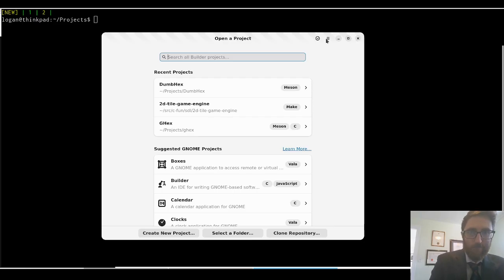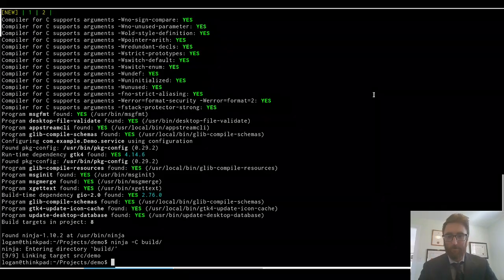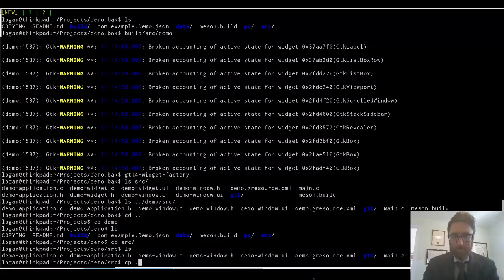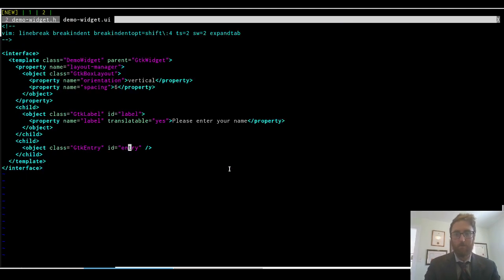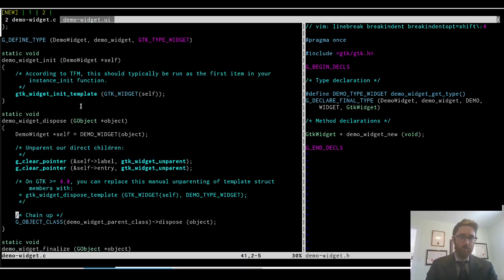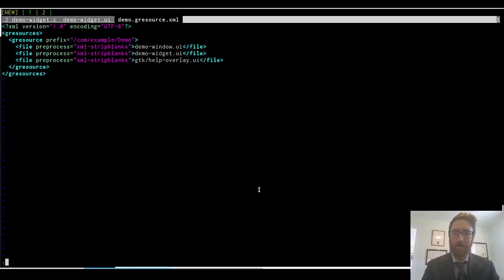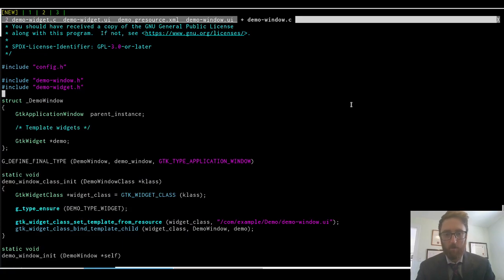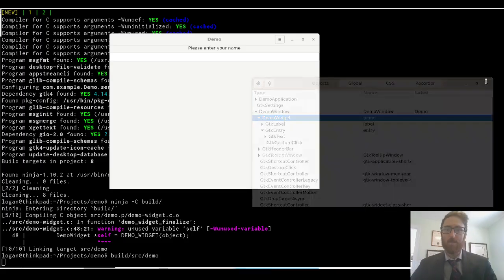GTK4: Introduction to Composite Widget Templates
In this video, we show a very minimal example of how to create a custom widget in GTK4 using composite widget templates.

We also show how to generate a GTK4 application project that uses the `meson` build system, using GNOME Builder.